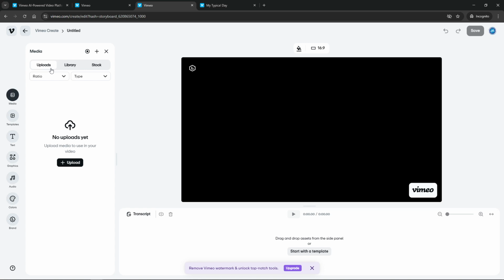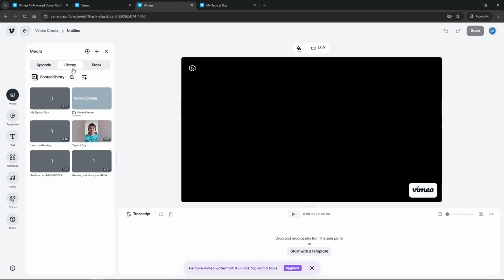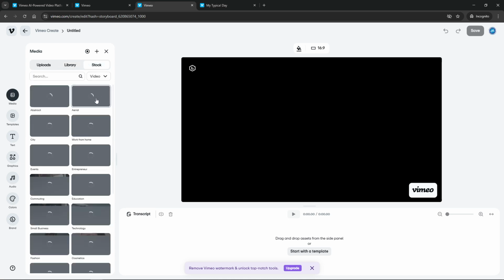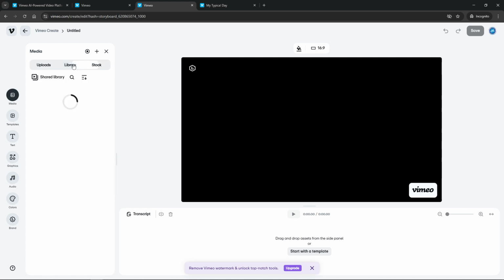How to Use Vimeo Create [2025 Full Guide]